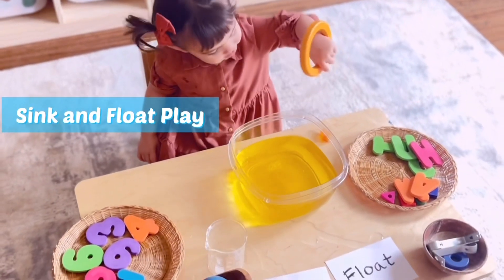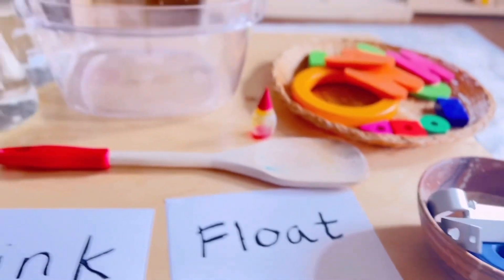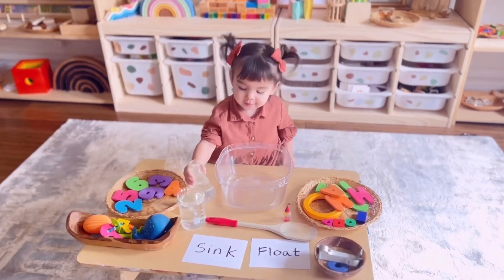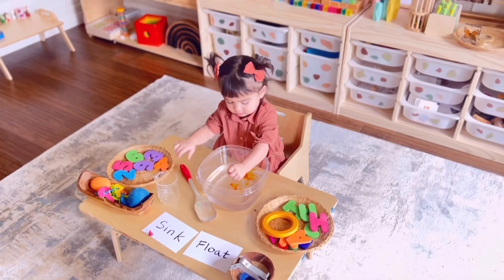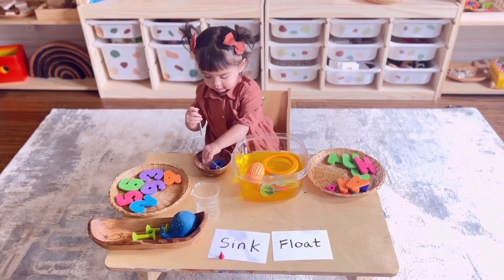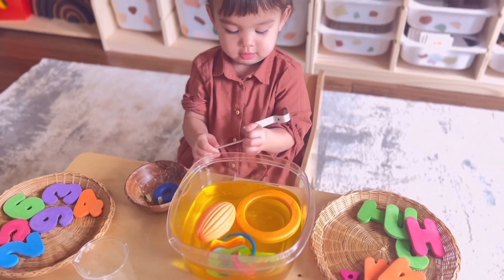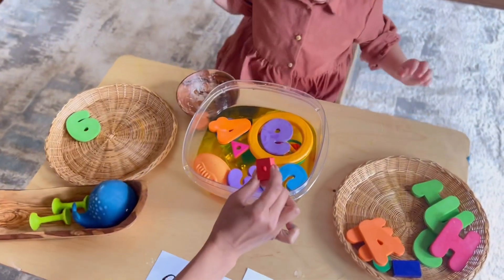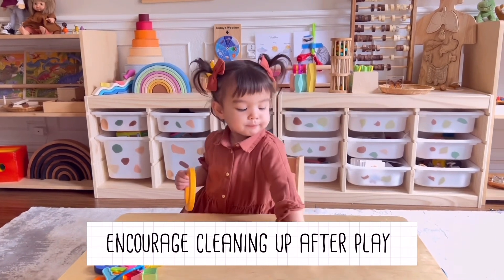Sink and Float Toddler Sensory Play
Welcome to my "Sharome Toys" YouTube channel! In this episode, we will demonstrate fun sensory activity and also learning the opposite that some objects sink and some float.

This is a great activity encouraging toddlers to:
1. Use their senses to explore objects with different shapes, sizes, buoyancy, and density,
2. Learn early science through observation, formulate hypotheses, and make predictions.
3. Learning the opposite
4. Sight words through word recognition.
5. Learning responsibility and self-care.

Write in the comments what the video looks like and what region of the world you are watching from.